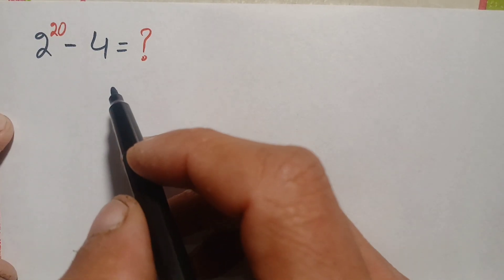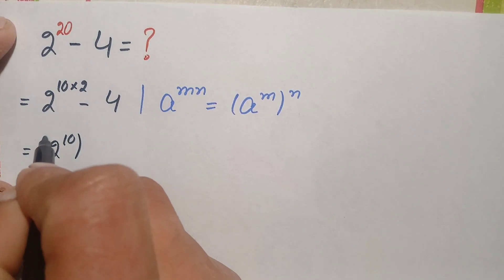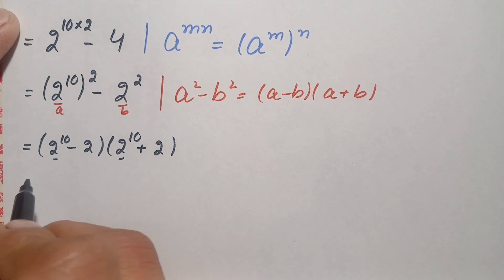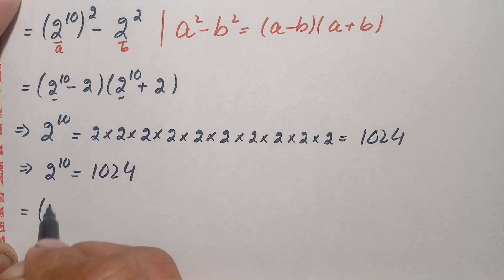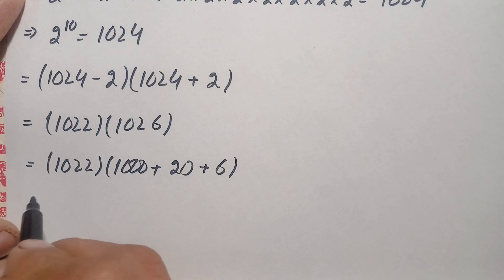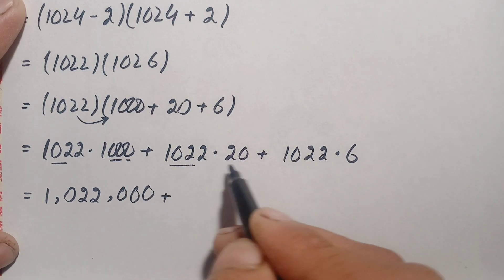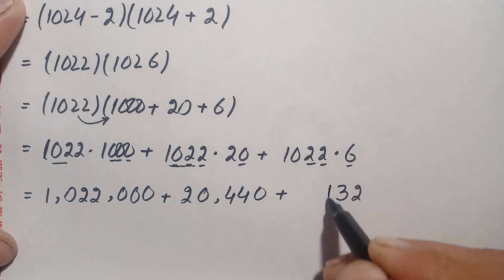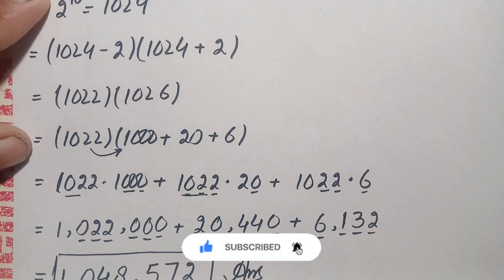Harvard University Admission interview maths tricks – No Calculator Allowed 📵